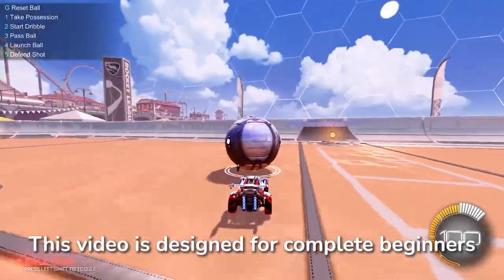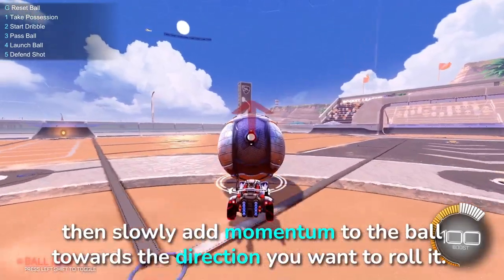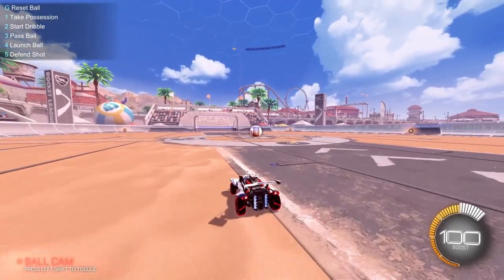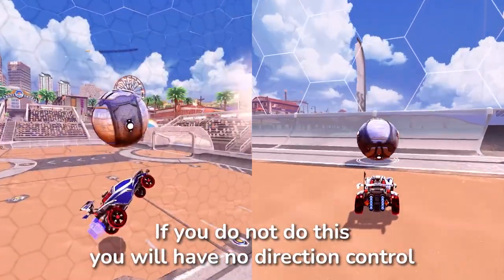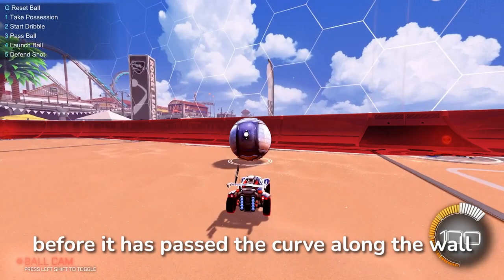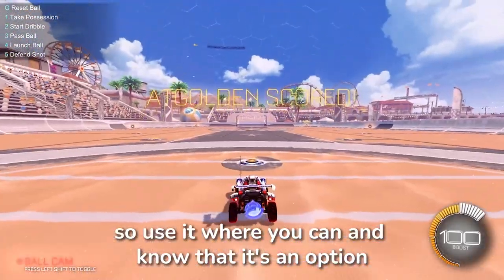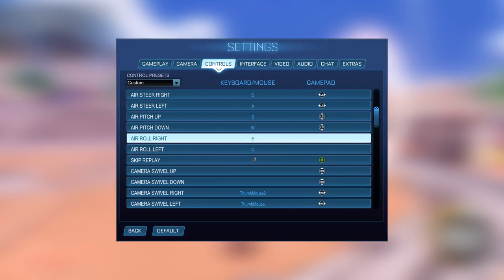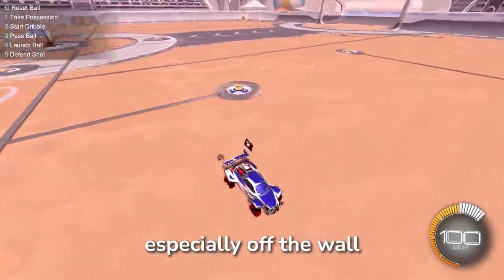Beginner Air Dribble Tutorial - Rocket League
I always wanted to make a video about my favorite mechanic in the game.
Understandably, there aren't many tutorial for Keyboard & Mouse players for rocket league, so I hope this video might help someone out there!

Chapters:
0:00 Intro
0:47 Rolling the Ball
1:13 Angle of Roll
1:36 The Break
2:06 The Adjustment
2:33 The Hit
3:45 The Follow Up
5:07 The Air Dribble
5:56 Practice